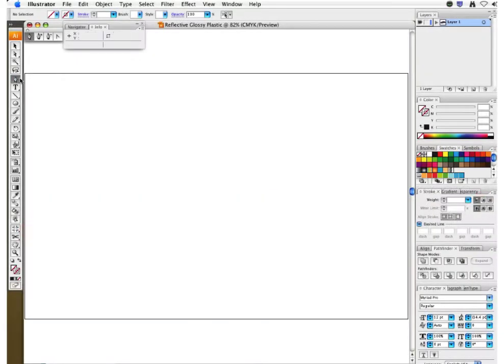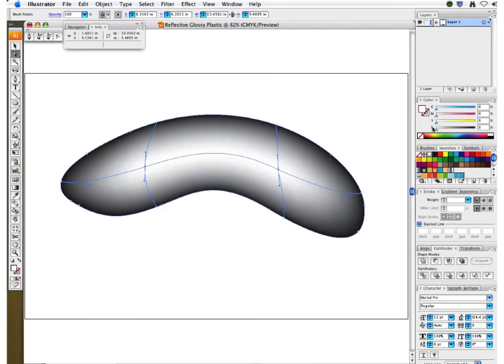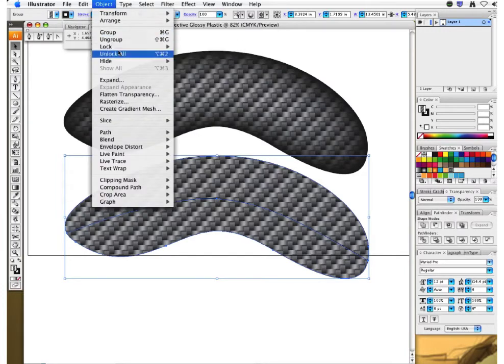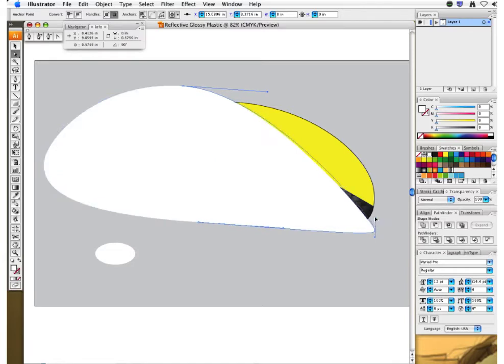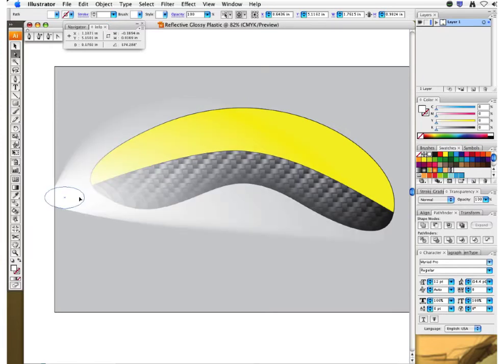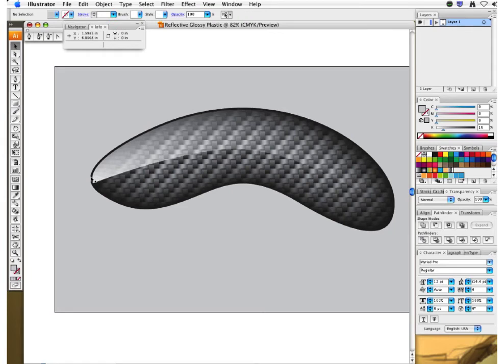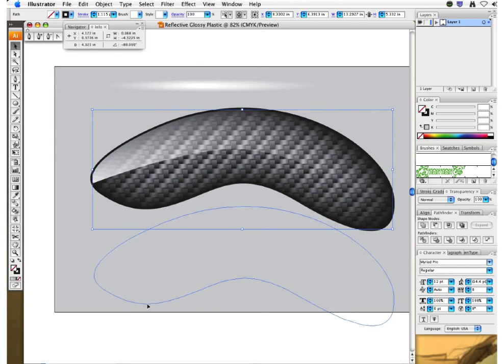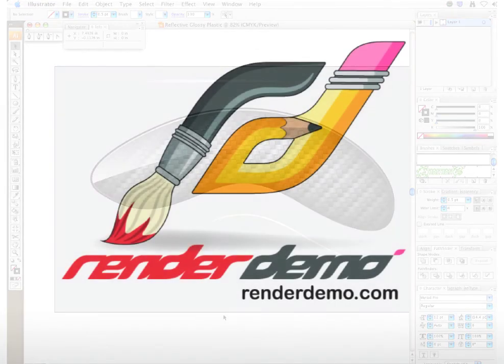How to make GLOSSY PLASTIC effect in Illustrator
How to create GLOSSY REFLECTIVE PLASTIC effect using Adobe Illustrator.  Follow along and learn the step by step process that will help you create your very own mesh patterns and turn your renders into more realistic images!